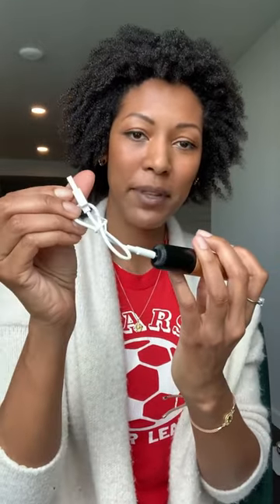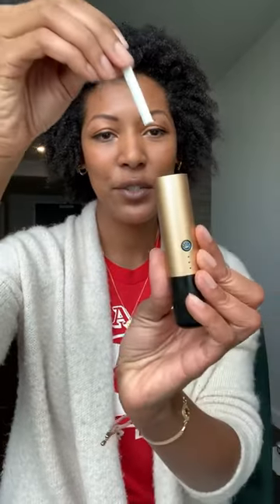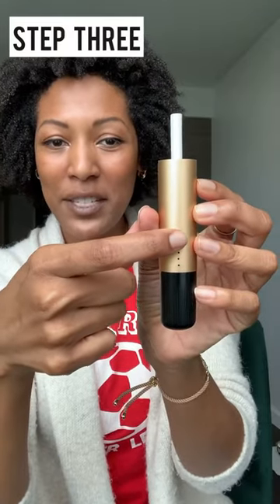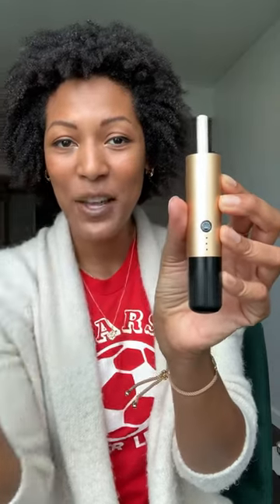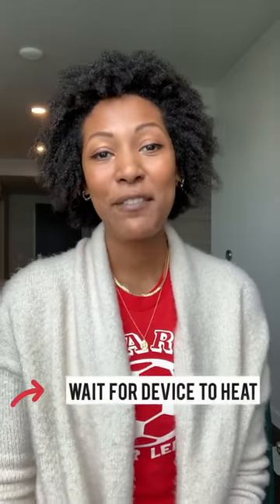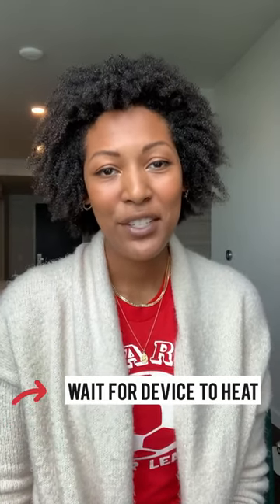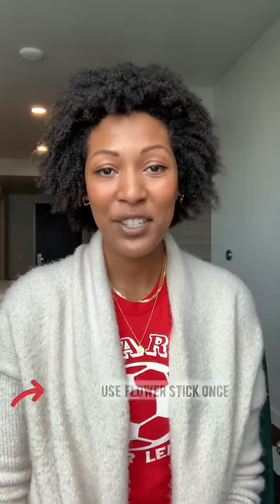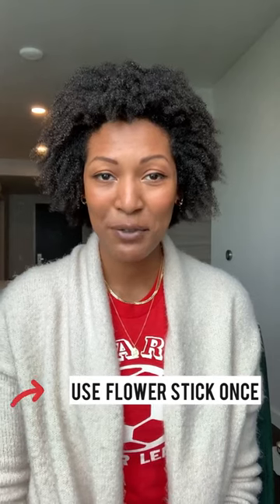{sava} How to Use an Omura Vaping Device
A how-to guide for operating the Omura vaping device.

Sava is Cannabis at its Best. We vet the vast world of cannabis and bring California's best to your doorstep.

FOR EVERY NEED: Whether it's for aches, pains, joy, relaxation, passion, joy, creativity, we've got your perfect product.

WHERE WE DELIVER: We'll bring cannabis to your doorstep, anywhere in the extended Bay Area.